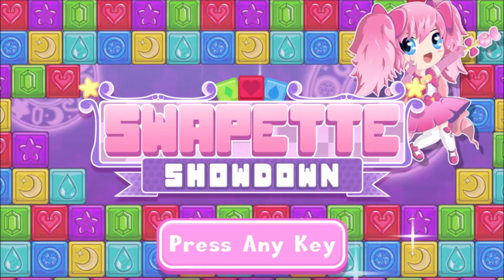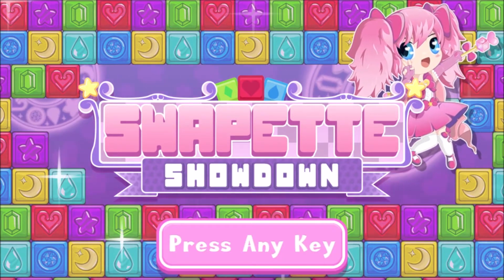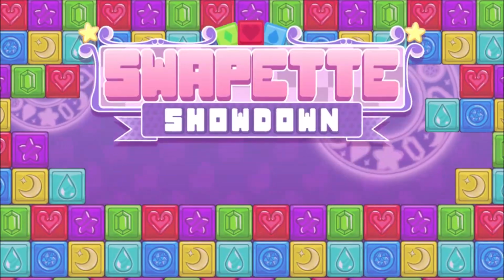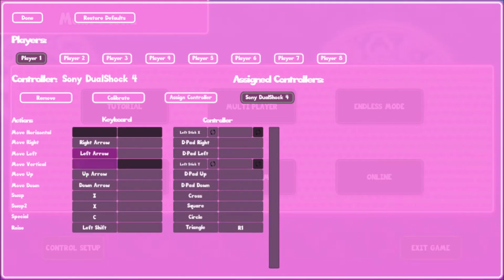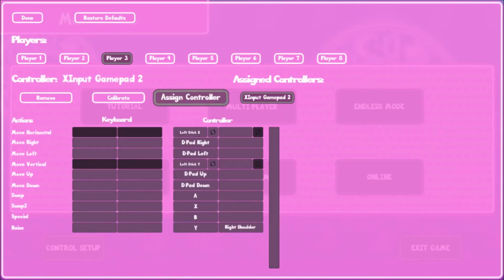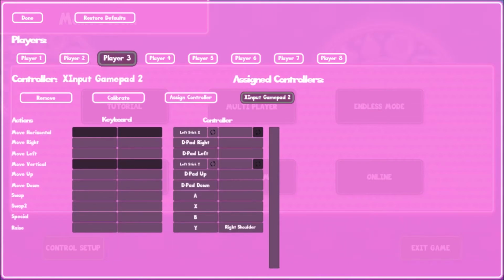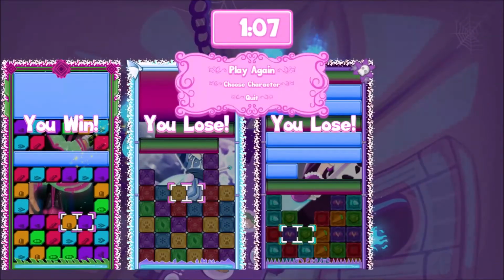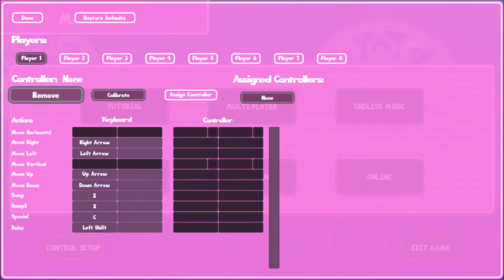How to set up Steam Remote Play for Swapette Showdown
In this video we go over how to set up Steam remote play, and how to set up controllers in the game.
The game is not currently out, this video is for our closed alpha testers who have access to the game.

Follow @SwapetteGame on Twitter | Instagram | Facebook